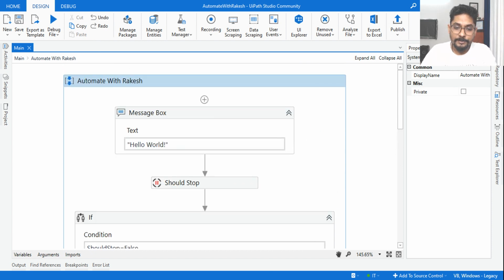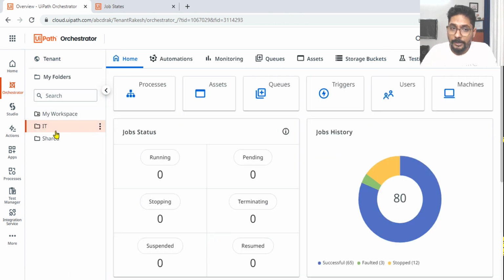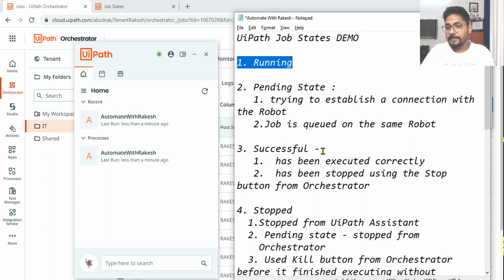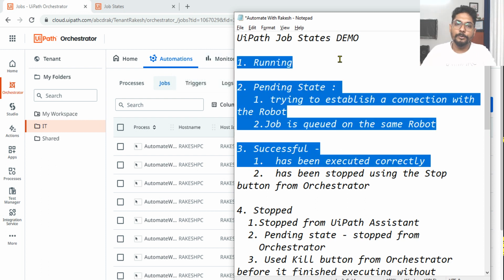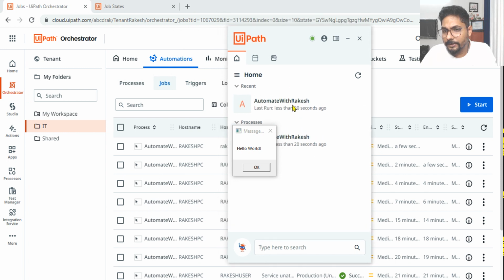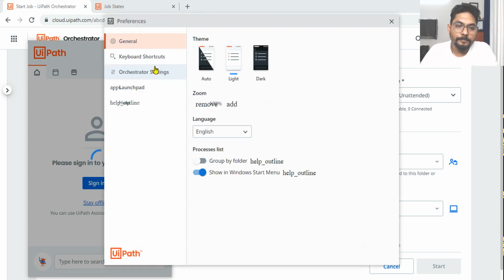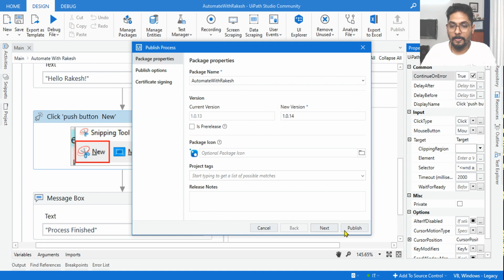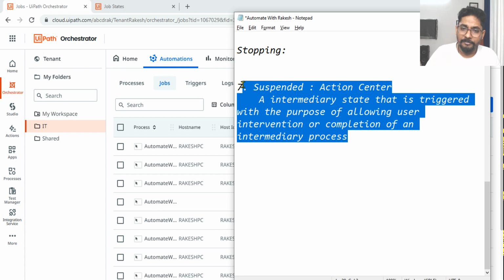UiPath Advance Certification | Topic 44 UiPath Orchestrator Job States| UiARD Certification Prep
Wish to clear UiPath Advance Certification in First Attempt!  So, what is the secret to clear UiARD Certification? Wish to know! What type of  UiPath Advanced Certification Question appear in the exam! How to prepare for UiPath Certification Exam? Wish to know the type of  UiPath Advanced Certification Exam Questions and Anwers then continue on to watch all video in the series named "UiPath Advance Certification | UiARD Certification"